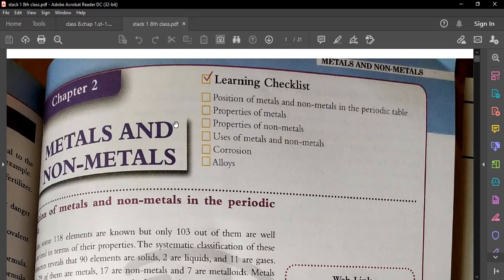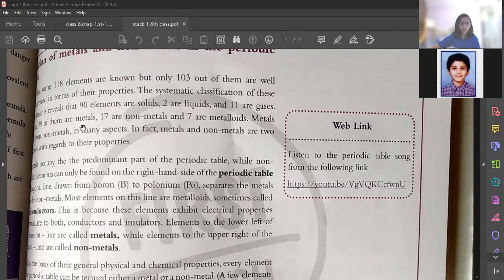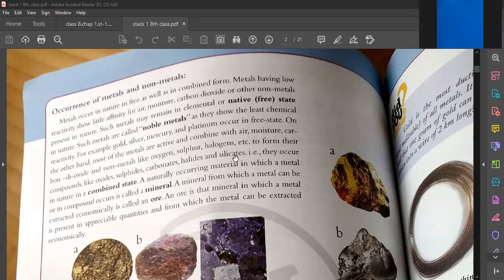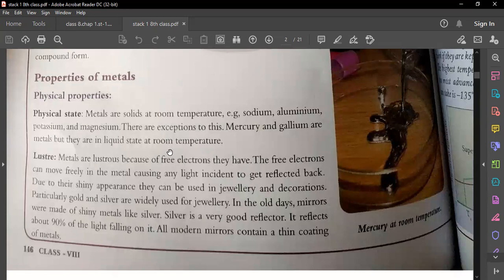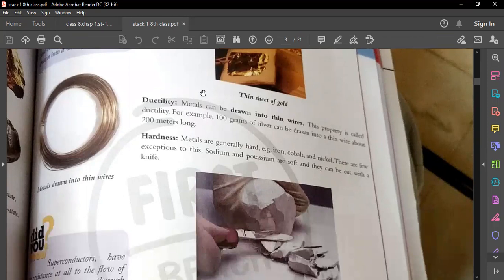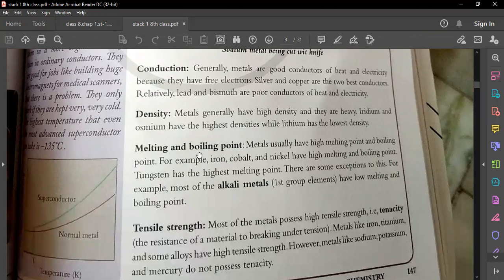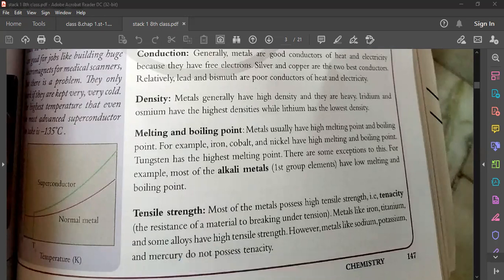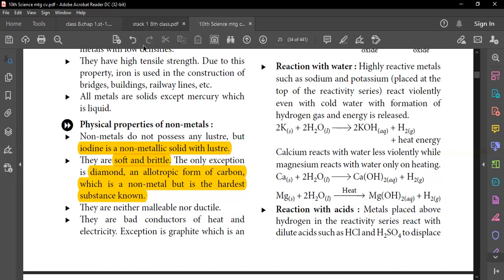metals and non metals lect-1(p-1)